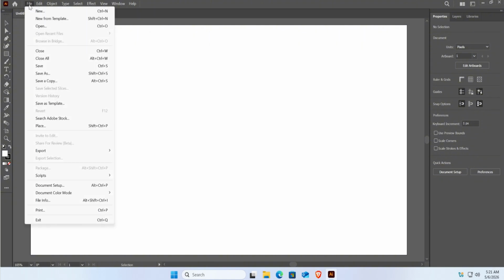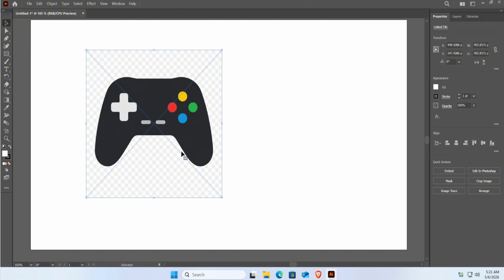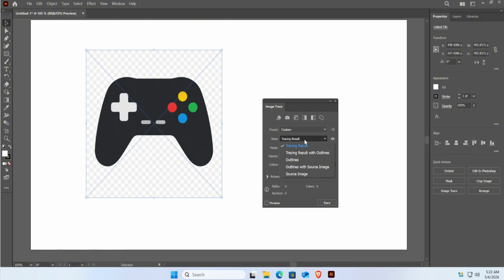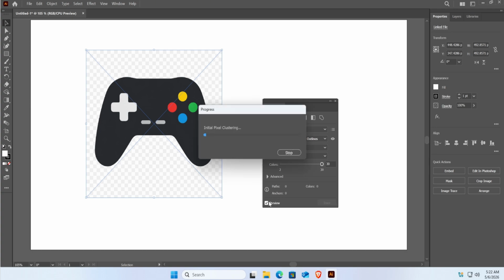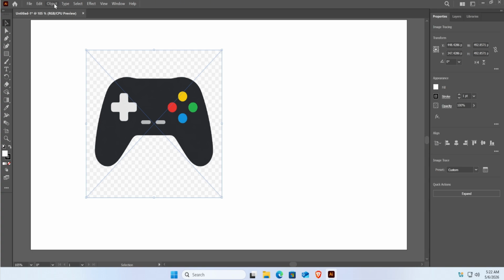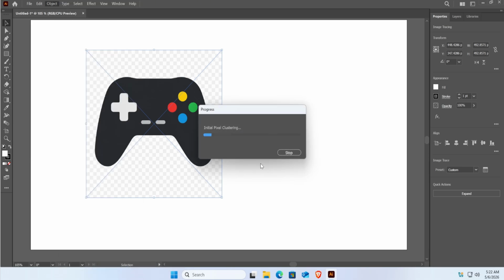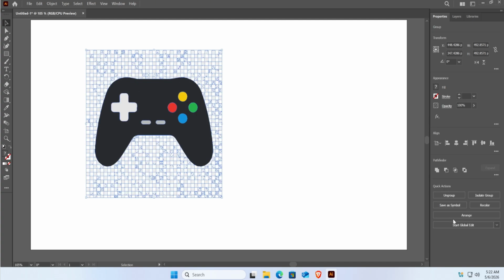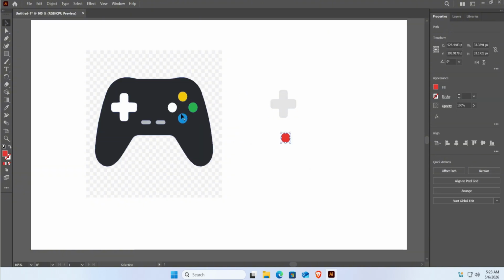How To Convert PNG File to Vector in Adobe Illustrator (Full Guide 2026)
How To Convert PNG File to Vector in Adobe Illustrator

In this video, I will show you how to convert a PNG file to a vector in Adobe Illustrator. Converting raster images to vector format allows you to scale graphics without losing quality, which is essential for logos, designs, and print work. Many users are unsure how to use Image Trace or vector tools correctly. In this step-by-step tutorial, I will guide you through converting PNG images into clean vector graphics.

00:00 Introduction
00:10 Convert PNG to Vector in Illustrator